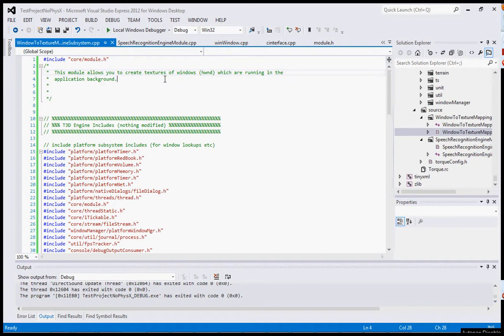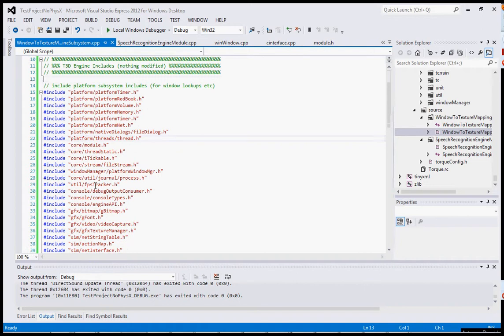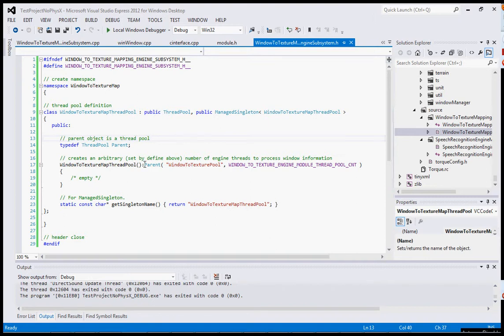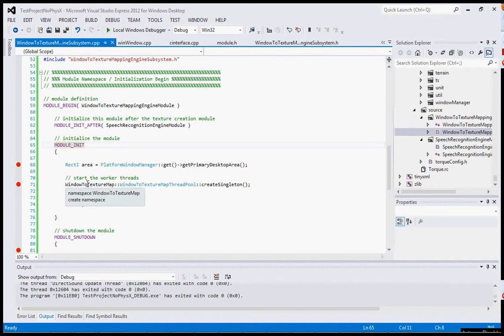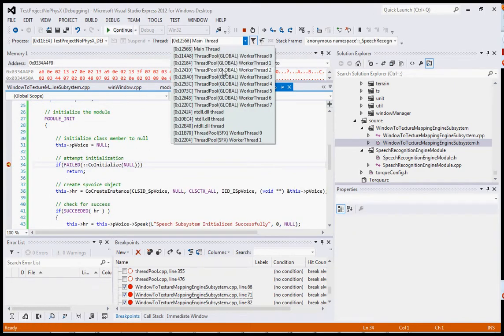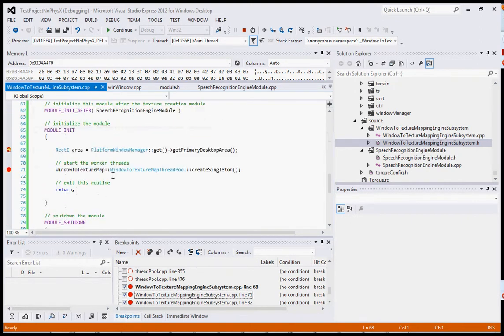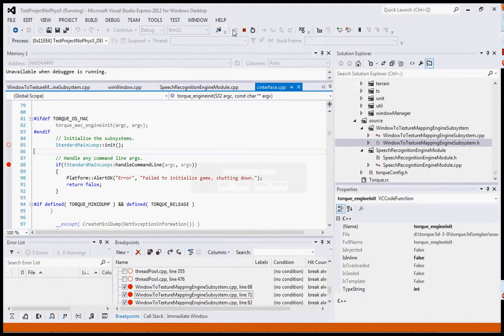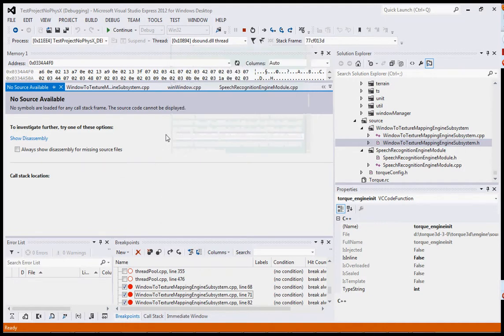Torque 3d Engine Source Analysis #11 - Creating a Threadpool for your custom Modules